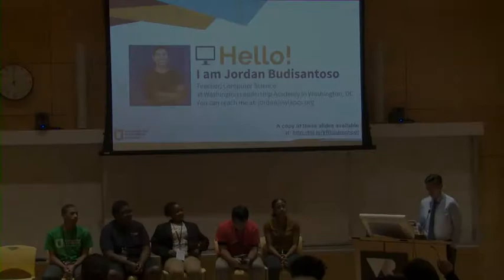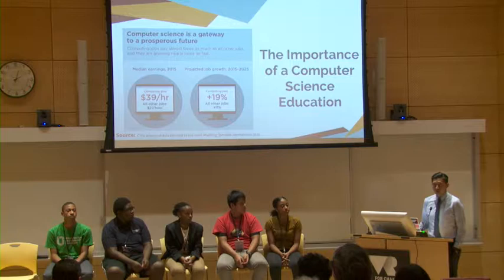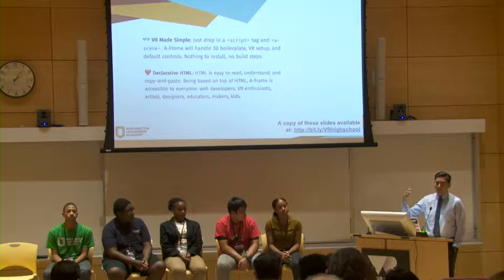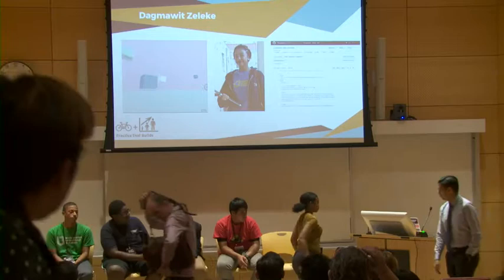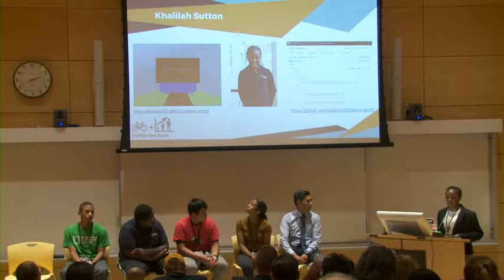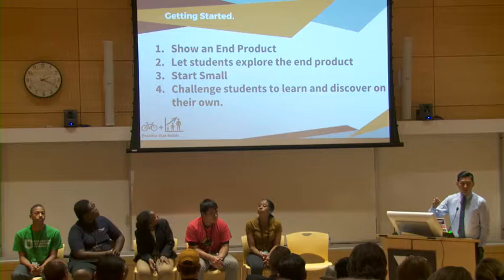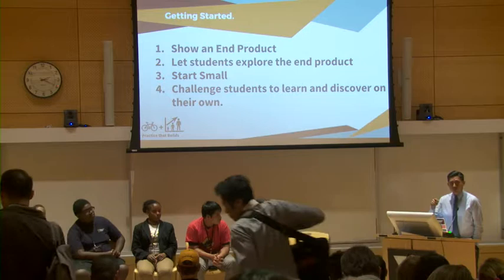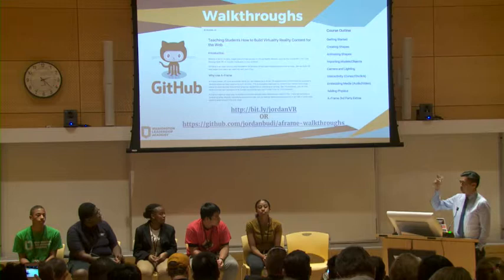How High School Students Are Learning to Build VR Content for the Web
"Computer science is both one of the fastest-growing and highest-paying job fields, and has shown to be a route for many out of poverty. How do we ensure that kids are taught this valuable skill in a way that can be applied in the real world? Jordan Budisantoso, a computer science teacher at Washington Leadership Academy Public Charter School, shares the importance of a computer science education that revolves around theory and understanding, and his students share the VR projects that they have been working on in the classroom.

Speakers:
* Jordan Budisantoso (Teacher, Computer Science, Washington Leadership Academy Public Charter School)
* Jamir Grier (Student, 10th Grade, Washington Leadership Academy Public Charter School)
* Jerome Foster II (Student, 10th Grade, Founder & CEO of TAU VR,  Washington Leadership Academy Public Charter School)
* Khalilah Sutton (Student, 10th Grade,  Washington Leadership Academy Public Charter School)
* Dagmawit Zeleke (Student, 10th Grade,  Washington Leadership Academy Public Charter School)